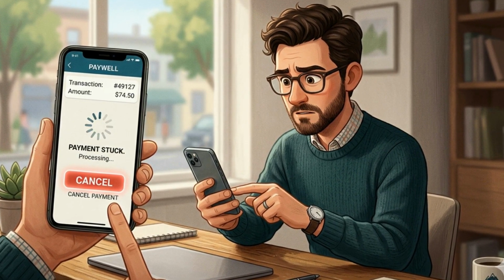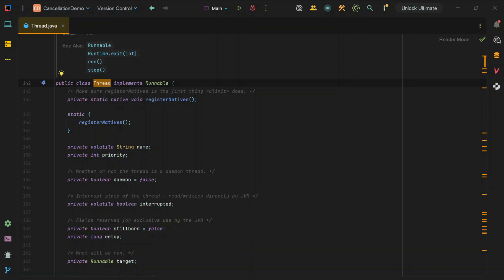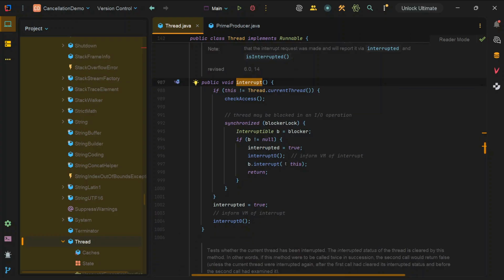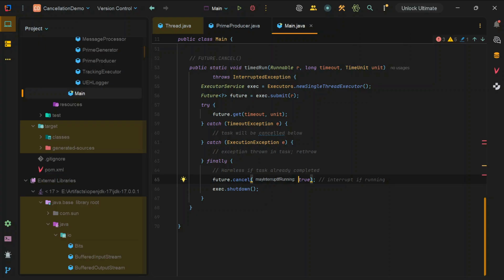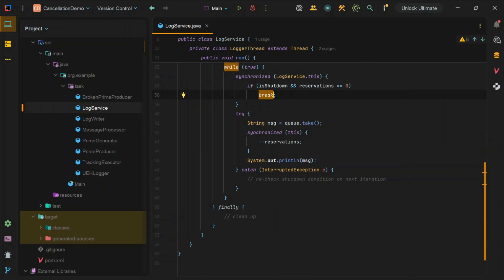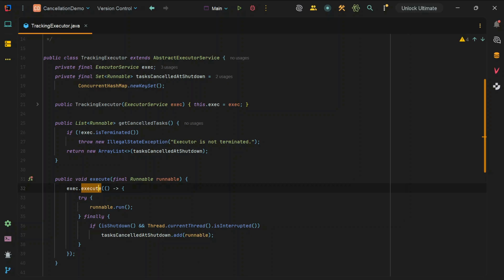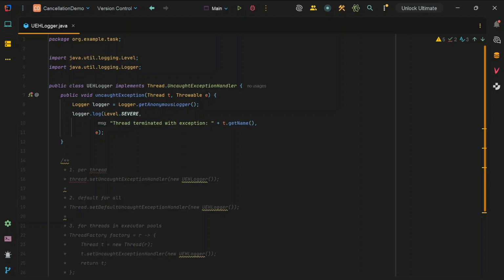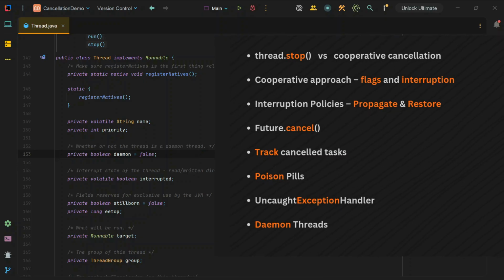Java Task Cancellation & Executor Shutdown: Safely Stop a Thread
Ever been stuck with a thread that just won’t die? Or worse, have you ever been tempted to call Thread.stop() in production? In this video, we break down why that’s a disaster waiting to happen and show you the right way to cancel tasks and shut down threads safely in Java. Using real‑world examples—like a stuck UPI payment—we explore cooperative cancellation, interruption, Future.cancel(), and even how to build a thread‑owning logging service that shuts down gracefully.

We’ll walk you through:

Why Thread.stop() is deprecated (and dangerous) 🛑

How to use a volatile flag for simple cancellation

The power of interruption and how to handle it correctly

Building time‑limited tasks with Future.cancel()

Graceful vs abrupt shutdown with shutdown() and shutdownNow()

Poison pills for producer‑consumer systems

Handling unexpected thread death with UncaughtExceptionHandler

When (and when not) to use daemon threads

If you’ve ever struggled with concurrency or want to level up your Java skills, this is the deep dive you need. 🚀

💬 Got a thread horror story? Drop it in the comments!